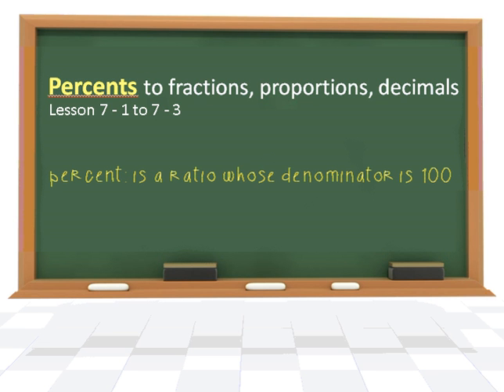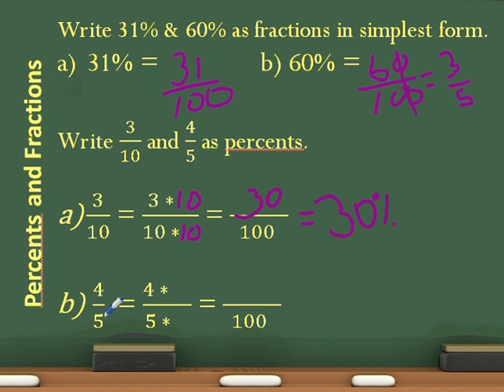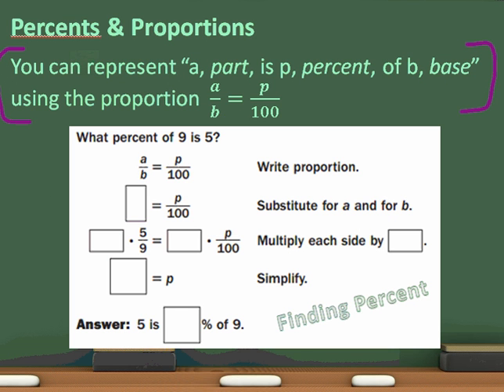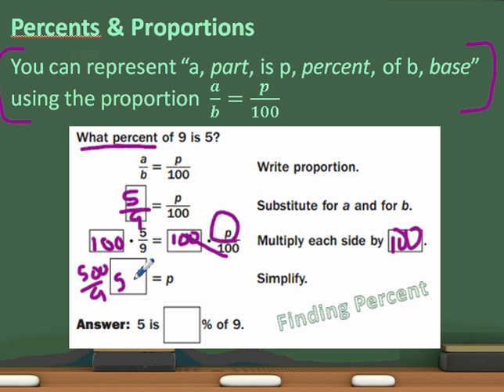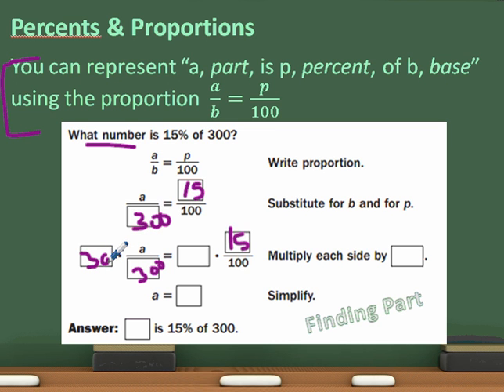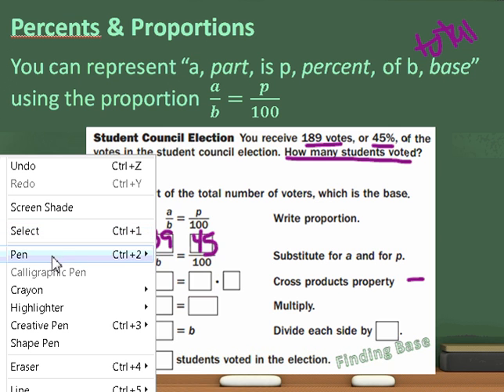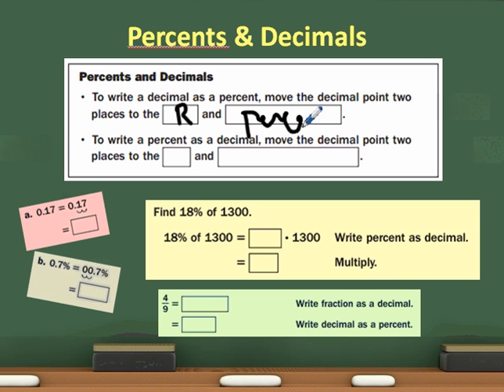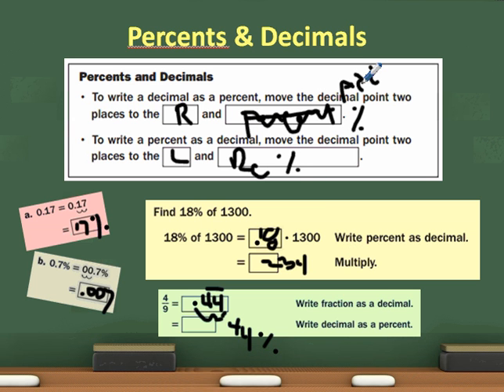7.1 to 7.3 Percents